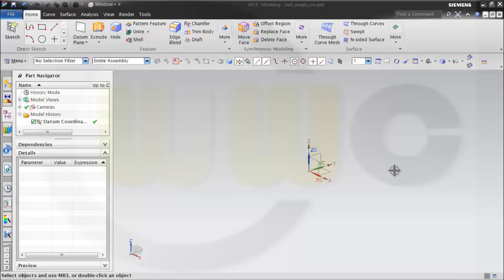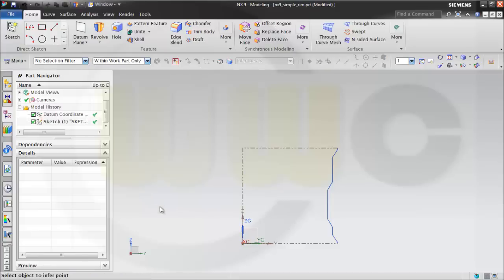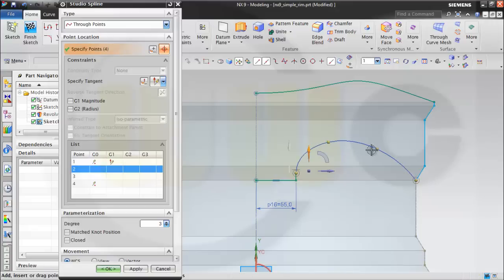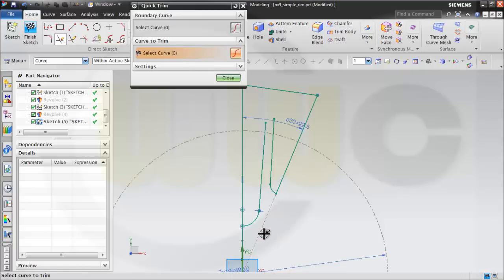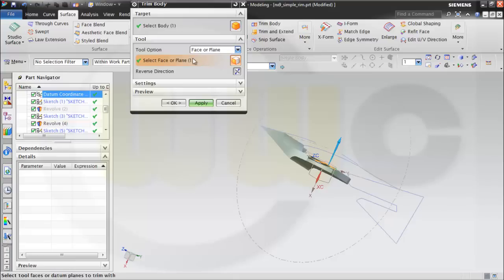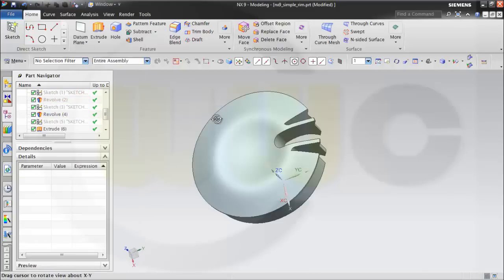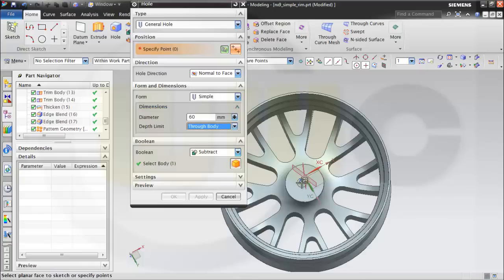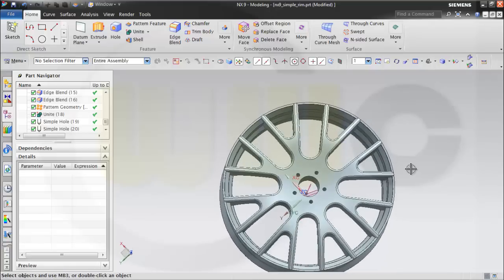Simple Rim / einfache Felge - Siemens NX 9 Training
I tried it do as similar as possible - but I would advise to do it completely different. But it is just an exercise :) - again the para-solid kernel is the problem